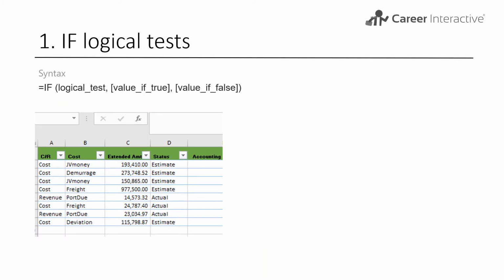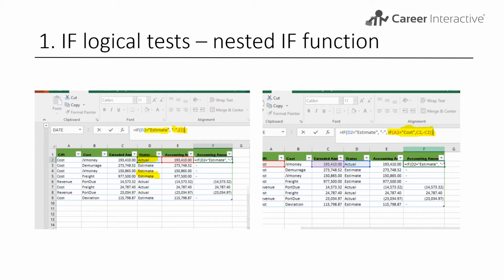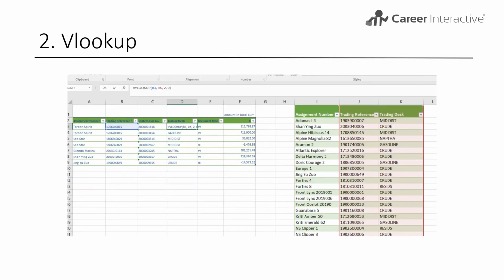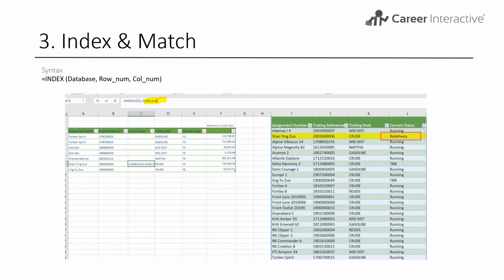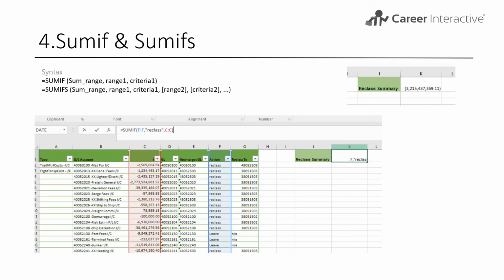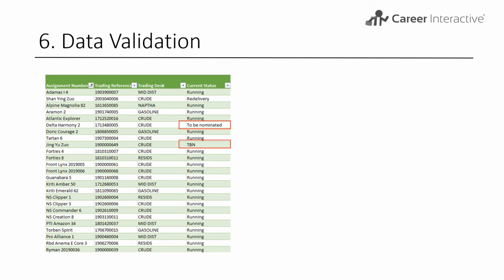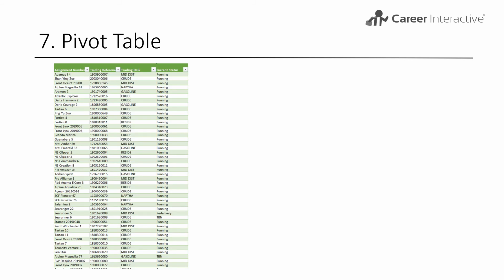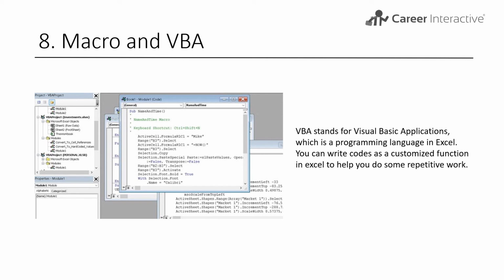Top Excel Skills for Entering Financial Services Industry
Find out what skills are required to be successful in the Financial Services Industry.